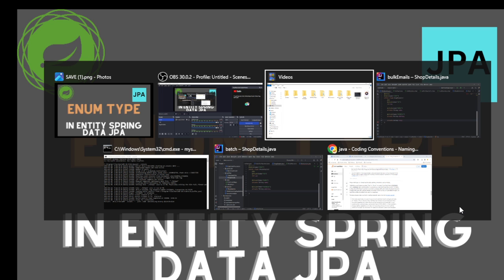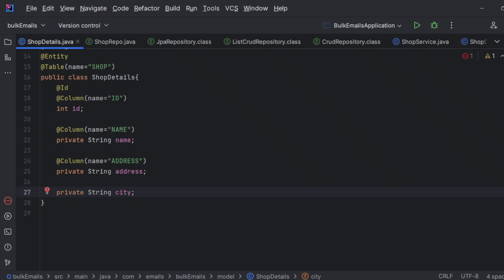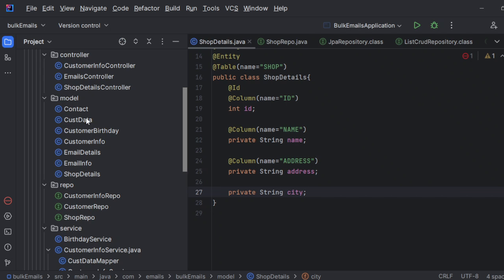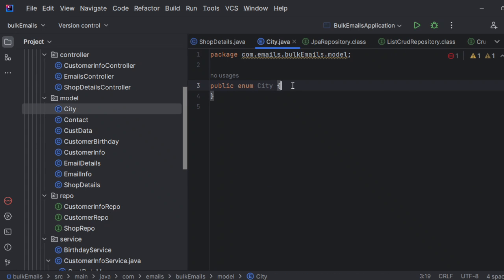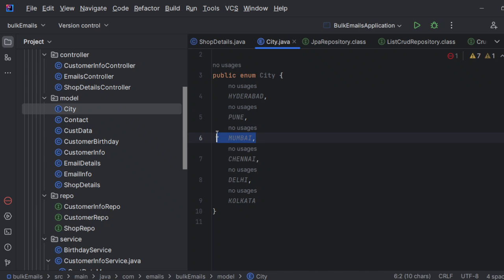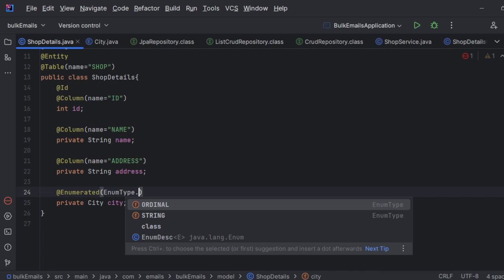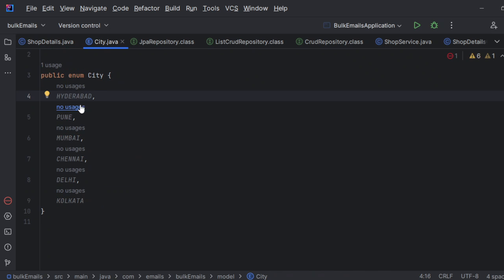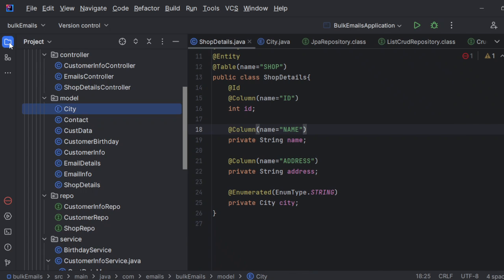Enum in Spring Data Jpa | @Enumerated Annotation Spring Boot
Enumerated annotation in spring boot is useful for defining enum in entities in spring boot.
enums are nothing but constants with specific purpose. We will use spring data jpa in this tutorial.